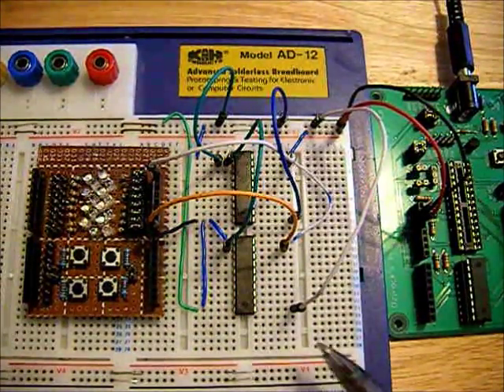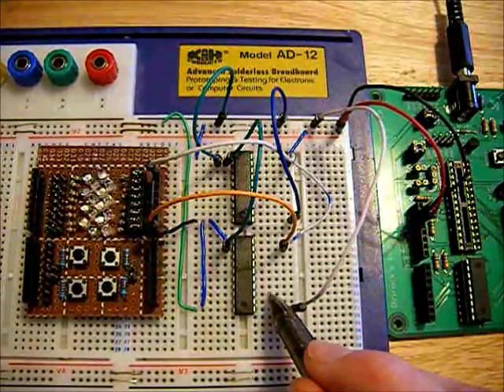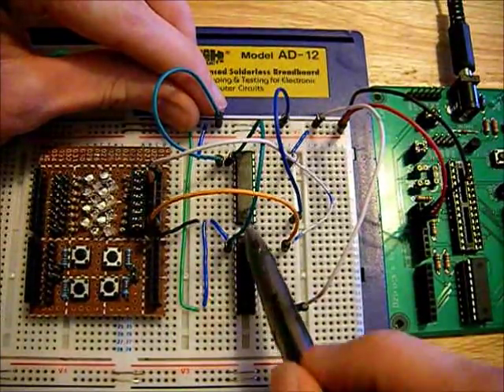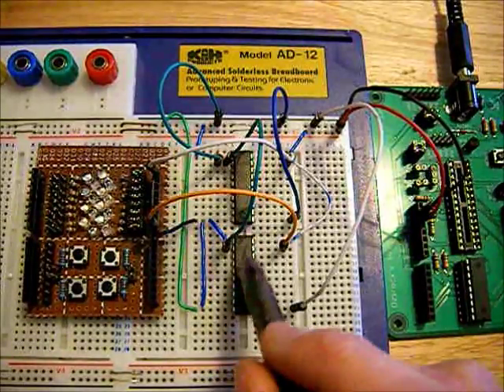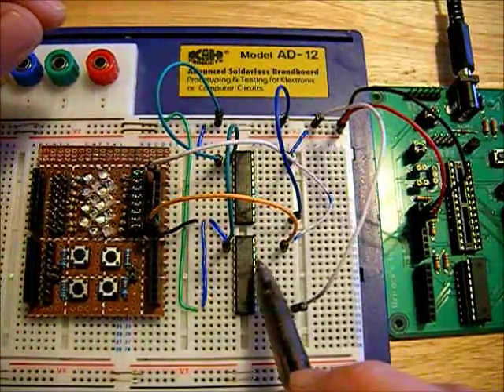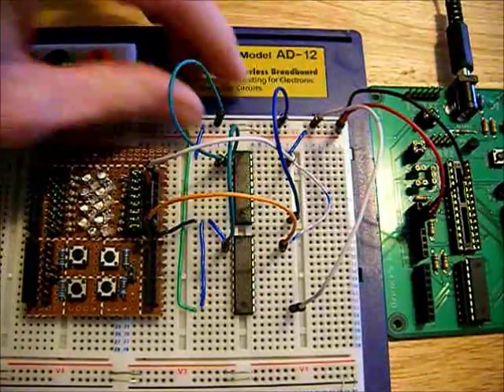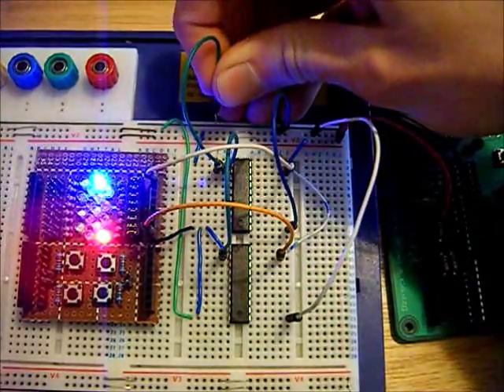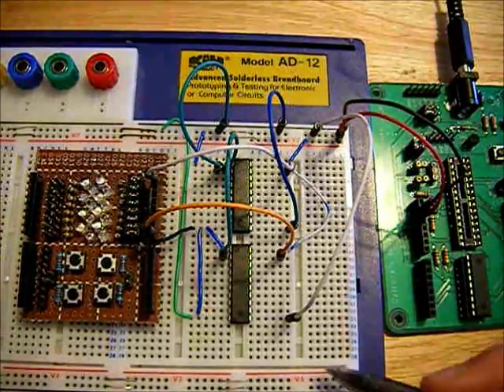How to use a flip-flop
In this video I give you an introduction on how to use a flip-flop to expand the number of digital output or input pins on your microcontroller, be it a PIC, Arduino or any type of MCU. The flip flop I use in the video is a 74HC574N Octal D Type Flip Flop.